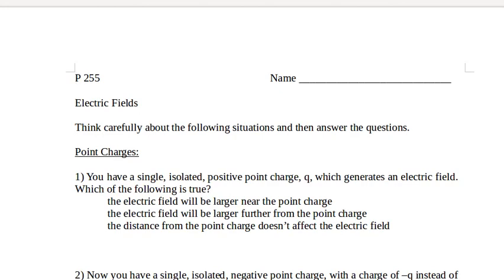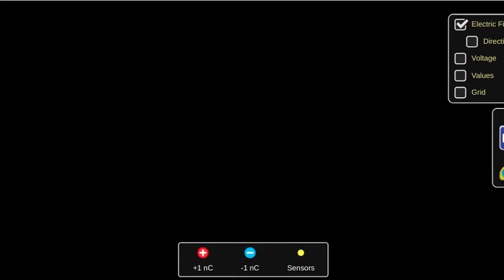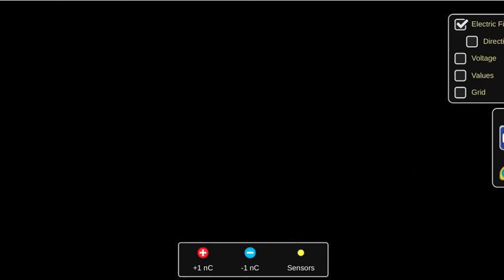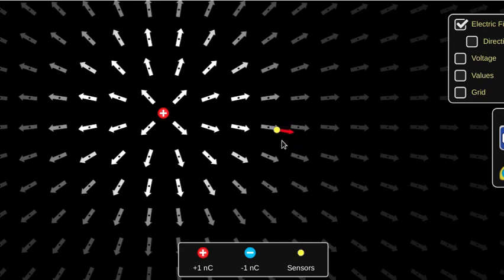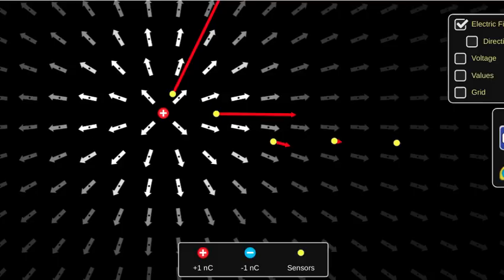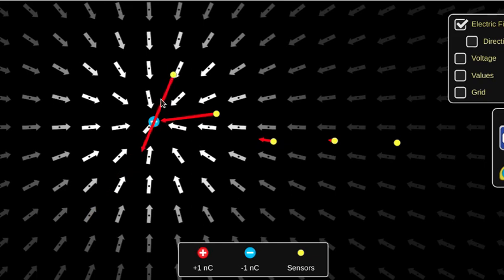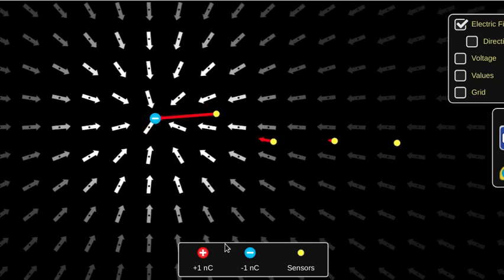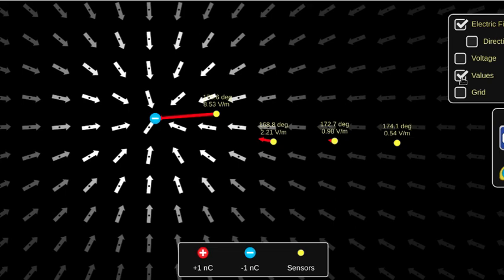Point Charge conceptual